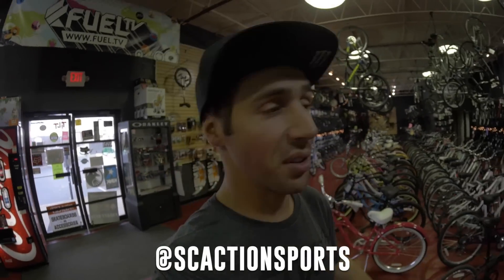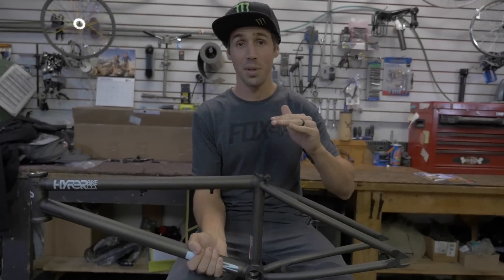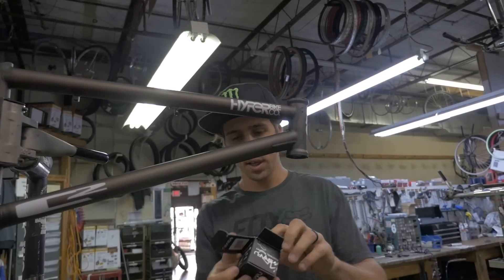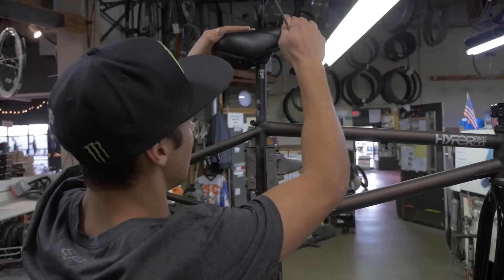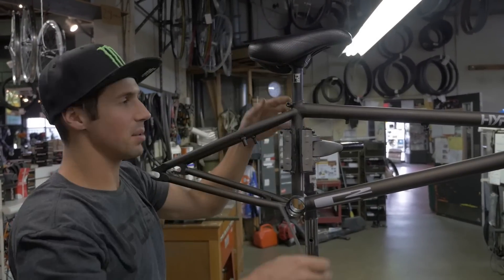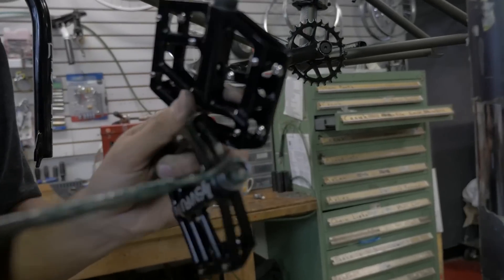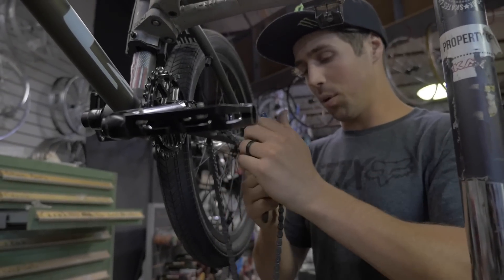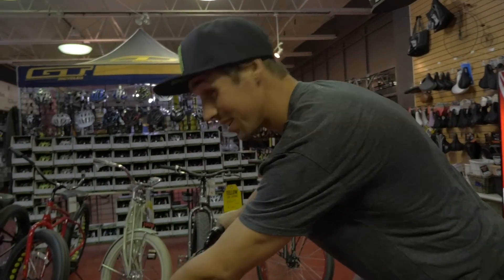BUILDING UP MY NEW HYPER BMX SIGNATURE FRAME!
I just got the newest version of my Hper Bicycles signature frame called the C2! The frame is awesome and it is made in the USA!